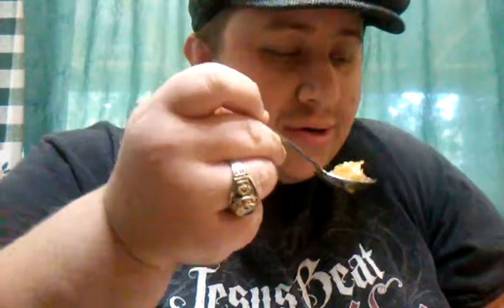The raw honeycomb taste test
This is my first ever raw honeycomb taste test